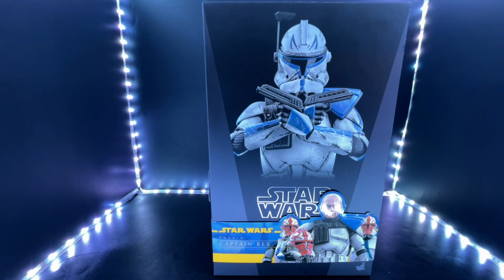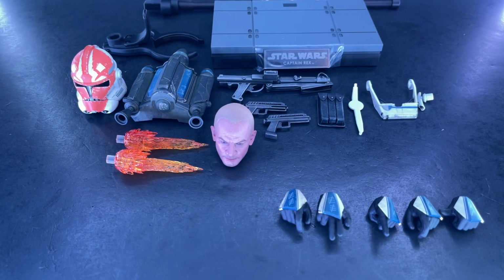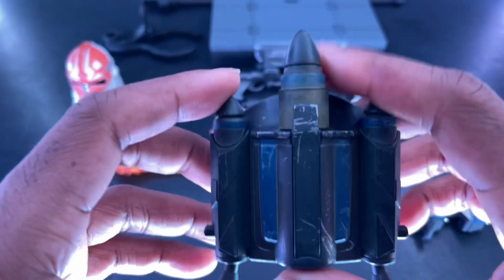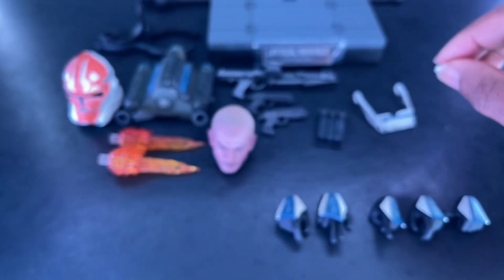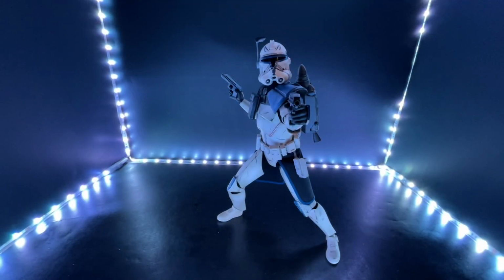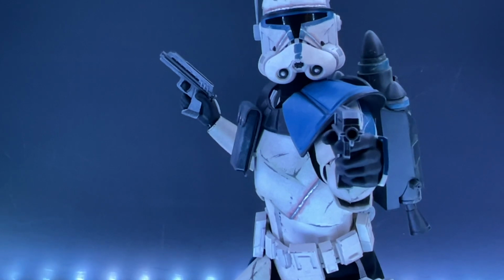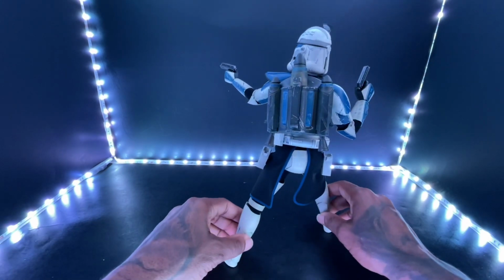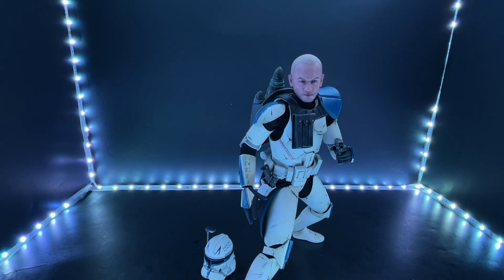HOT TOYS TMS018 CLONE WARS CAPTAIN REX UNBOXING & REVIEW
Finally!!!… The Highly Anticipated Clone Wars Captain Rex From Hot Toys. After A Longer Than Usual Wait, Finally Hot Toys Has Given Us What We’ve All Been Waiting For. Let’s Dive In.